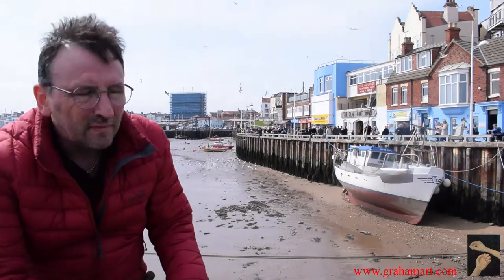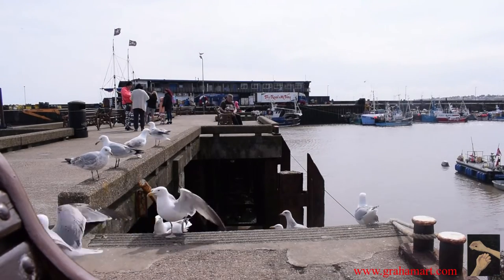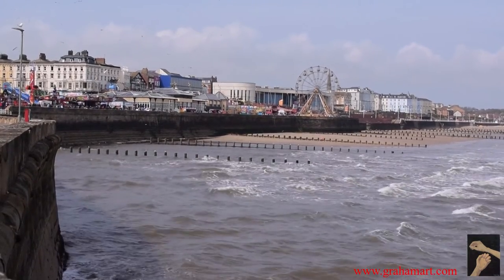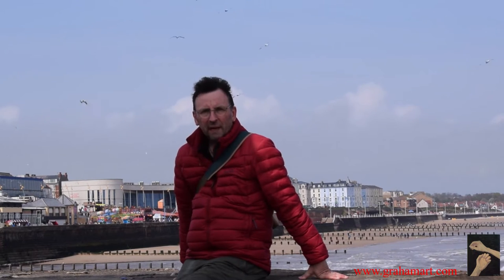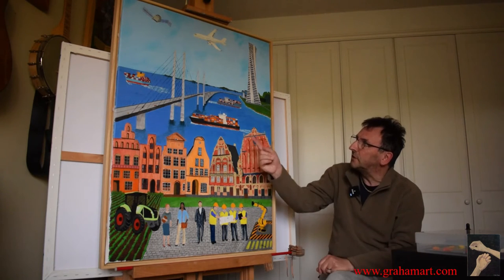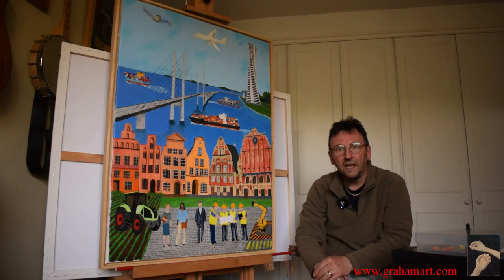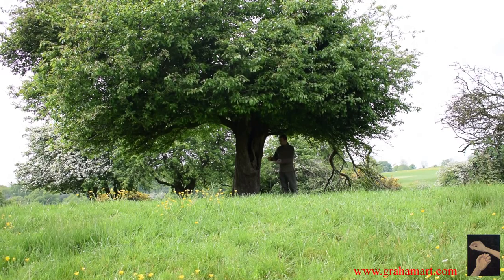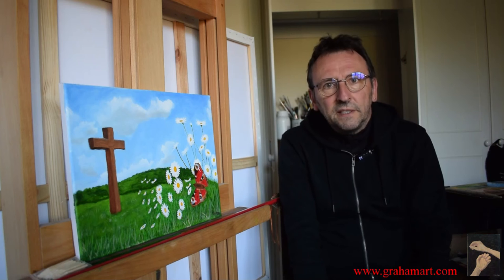GrahamArt Video Diary 2021 - Diary of an East Yorkshire Artist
GrahamArt Video Diary 2021.

This was a video diary made by the painter to help keep his sanity as the long COVID-19 lockdown ended. The video shows the opening up of East Yorkshire - some of the video was shot as lockdown was lifted, and seaside towns on the east coast could begin to open up for the first time in over a year.